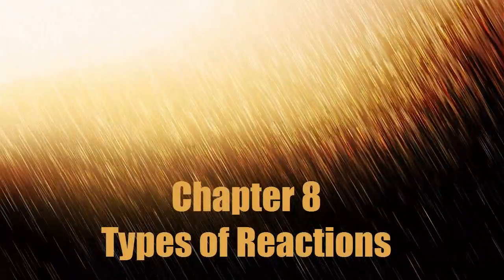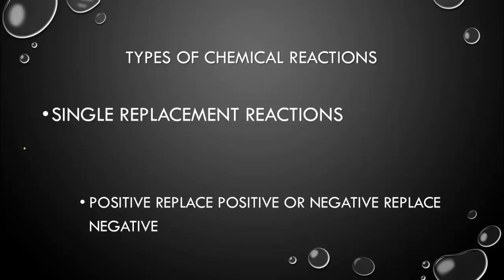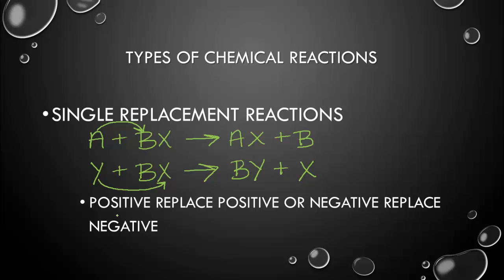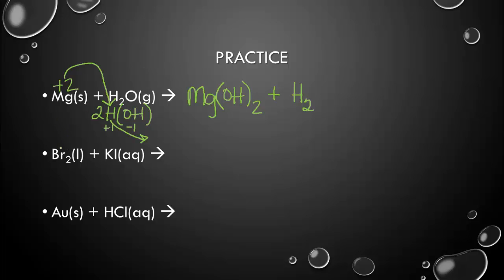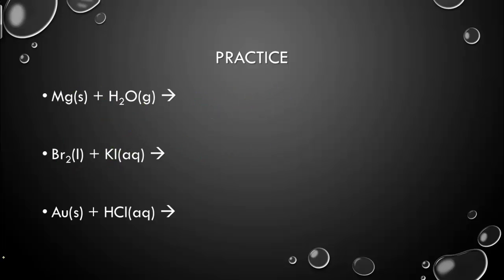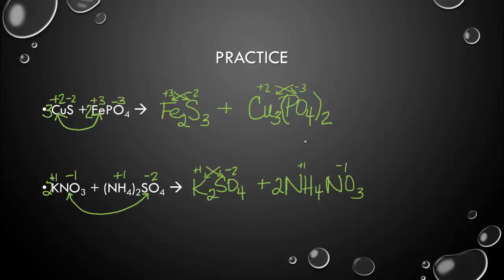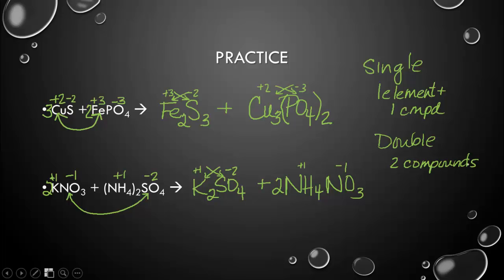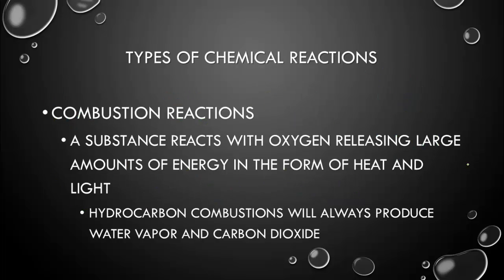Video 8.3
Types of chemical equations and predicting products